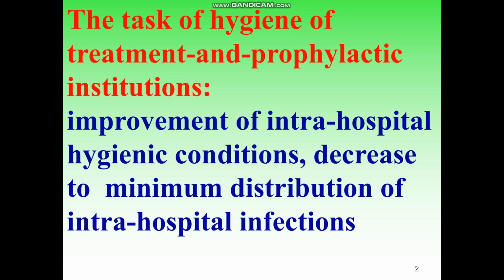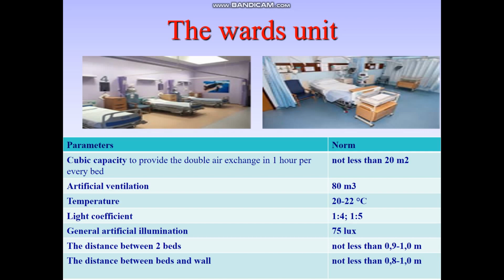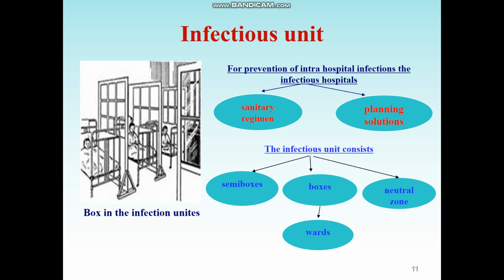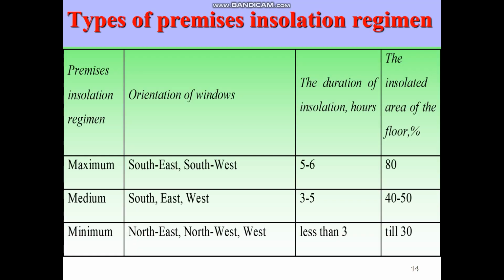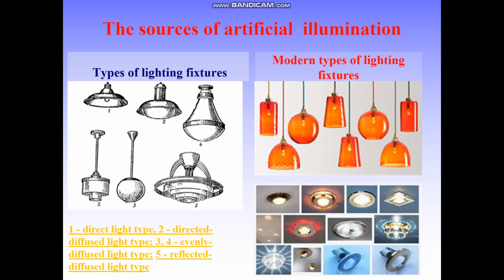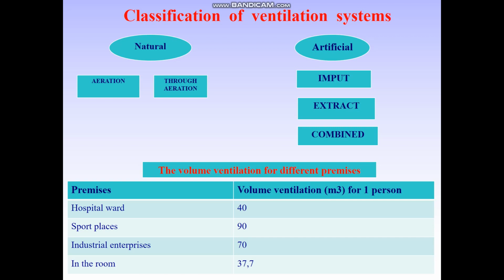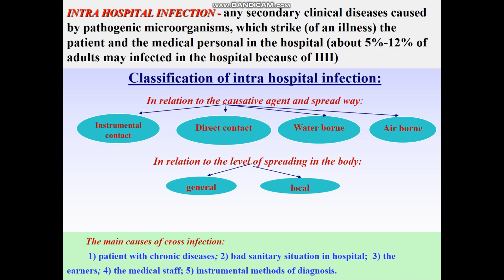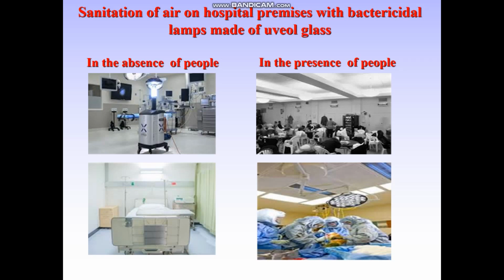Hospital hygiene.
Dosent Fətullayeva Sevinc. Ümumi gigiyena və ekologiya kafedrası.